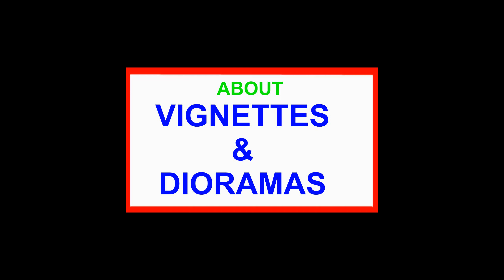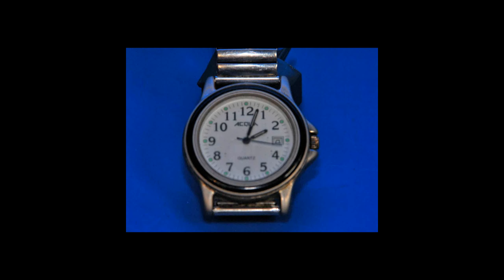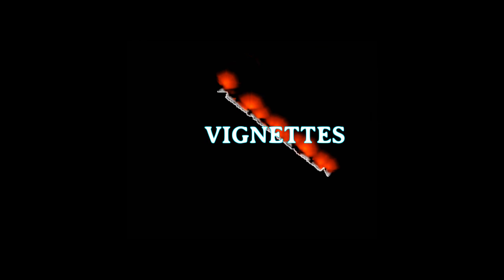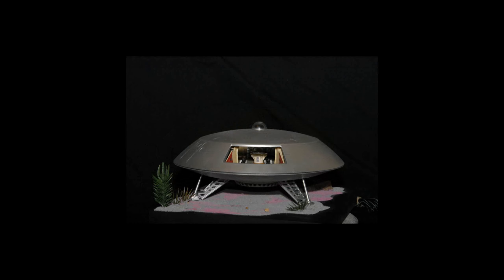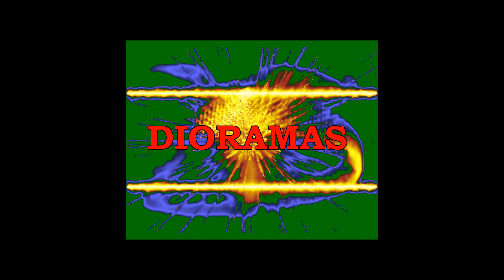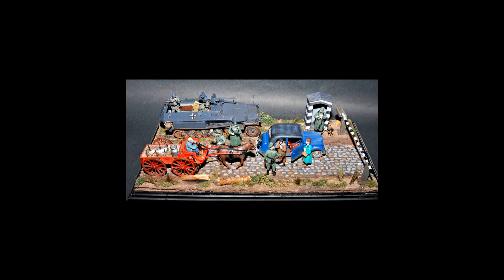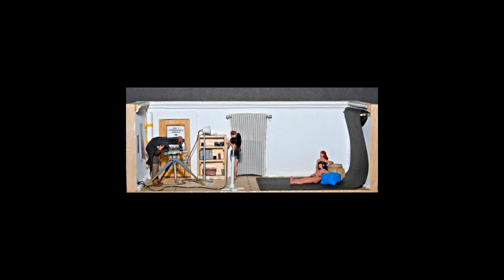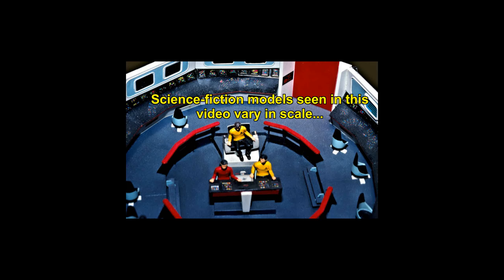SIMPLE LANDSCAPES MADE EASY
How to create simple diorama or vignette landscapes for your military models.